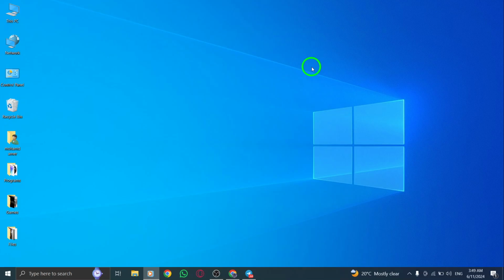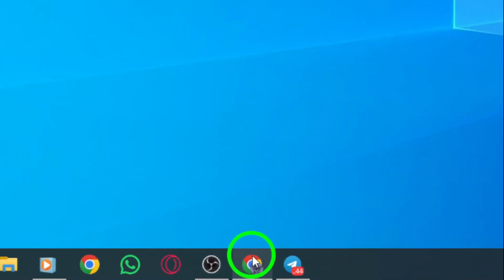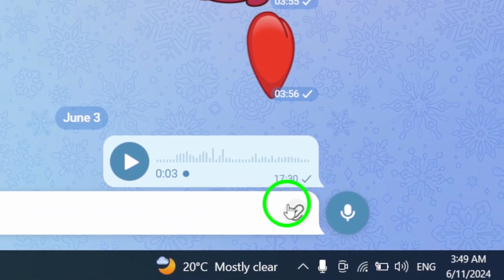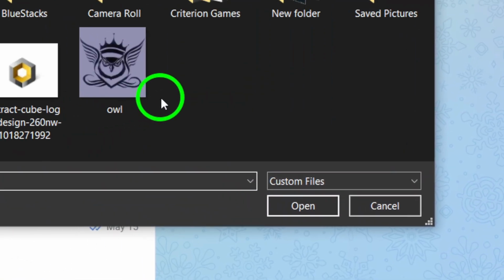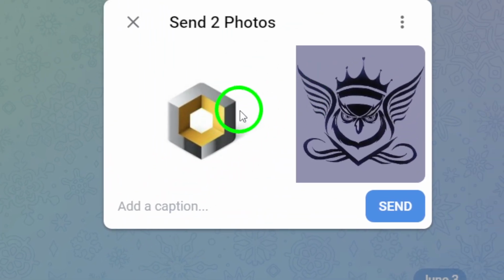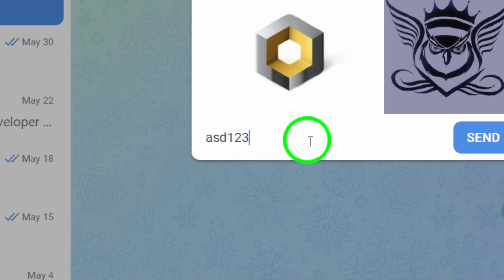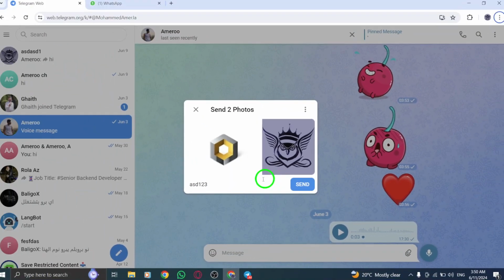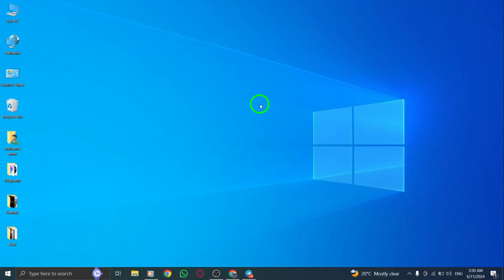How To Send Multiple Photos With Text On Telegram Chat On PC (New Update)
Learn how to send multiple photos with text on Telegram Chat on PC (New Update).

1- Open your account.
2- Open the chat you want.
 3- Click on the attachment icon and choose photos & videos.
4- Choose the photos you want and click open.
5- At the caption bar, write the text you want.
6- Click Send.

Enhance your Telegram messaging skills with this step-by-step guide.